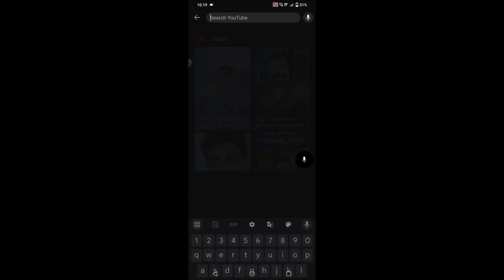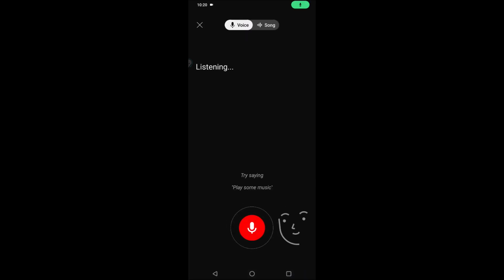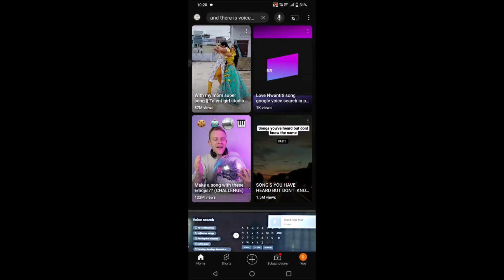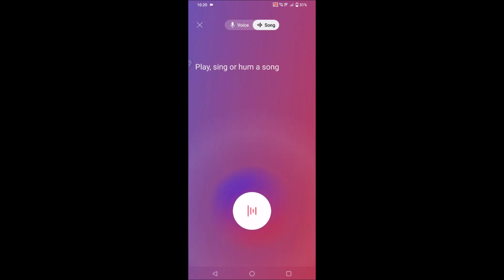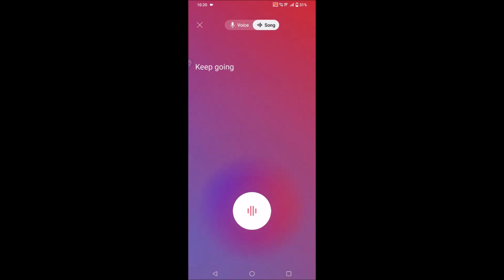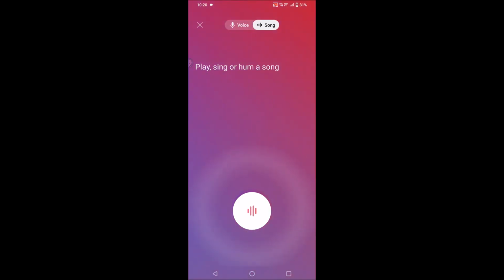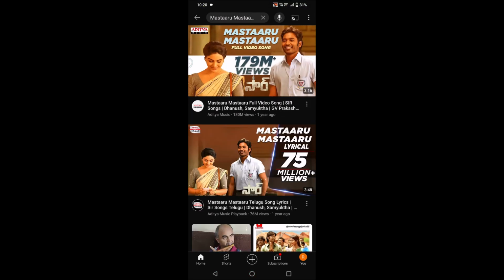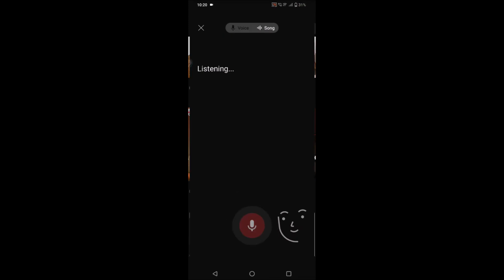How To Use Song Search On Youtube App , New feature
This is how you can use song search on YouTube app, you can click on the mike symbol for voice search then you can shift to song search, here either you can sing a song or hum a song. Then YouTube will recognise the respective music or song.